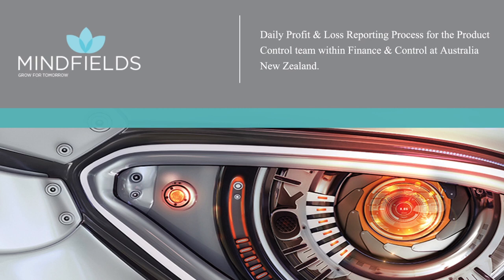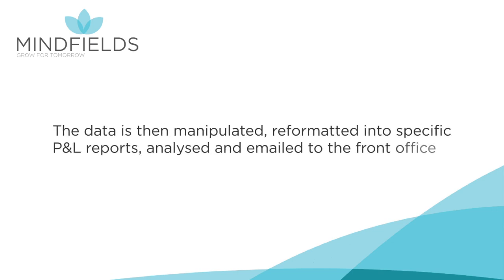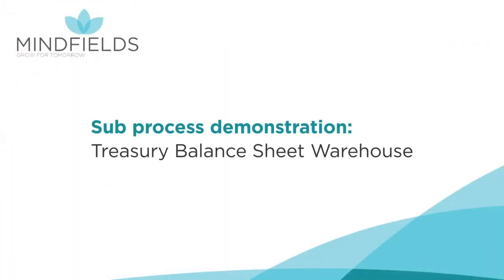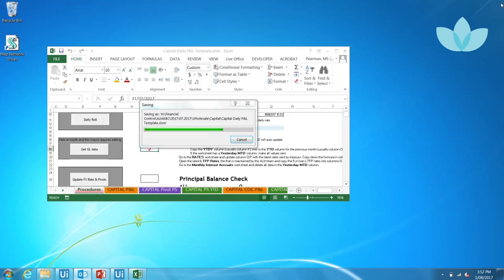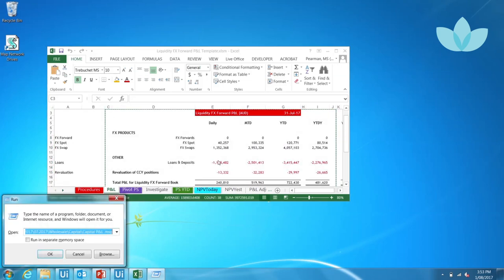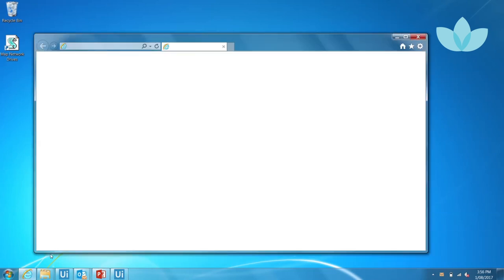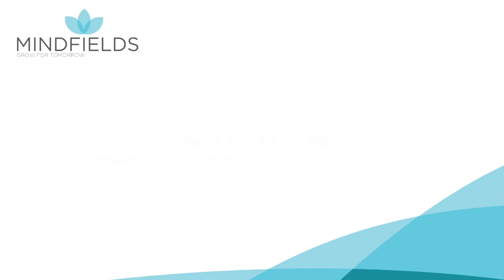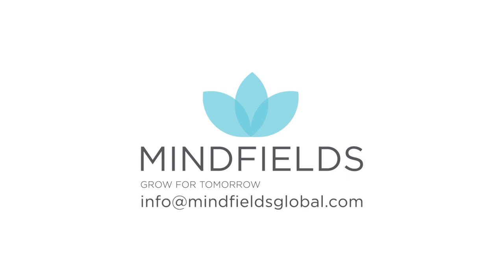Automation of Daily Profit and Loss Reporting Process using UiPath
This video demonstrates the robotic automation of the daily P&L reporting process at a large global bank and financial institution. It shows how a robotic software can read, enter and validate data in different systems.